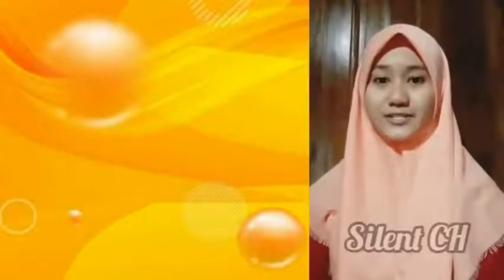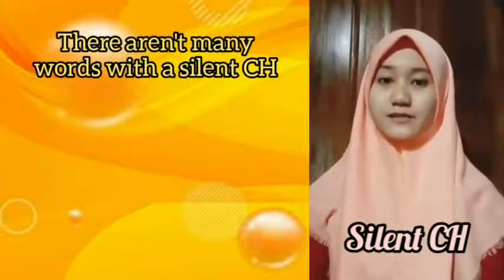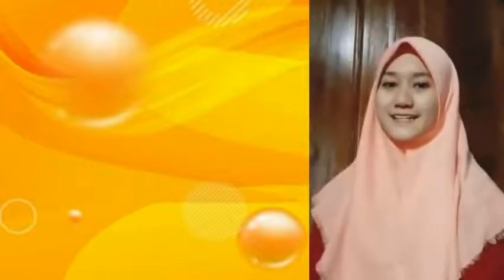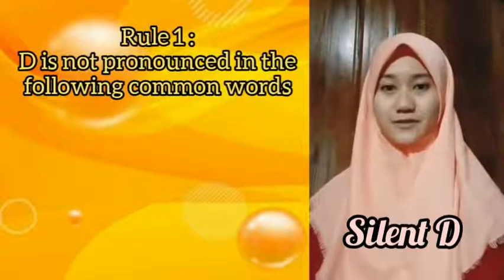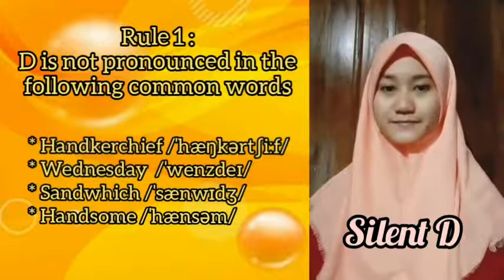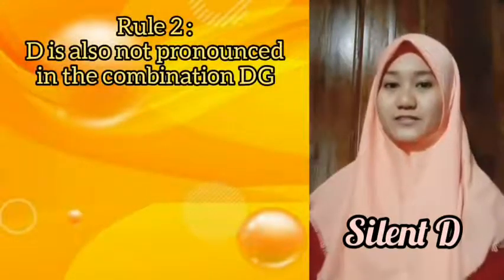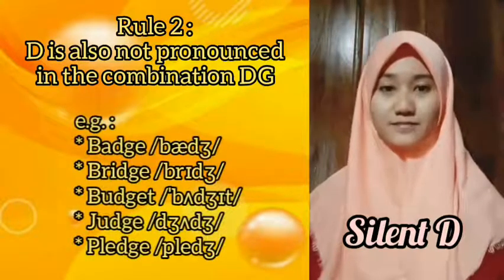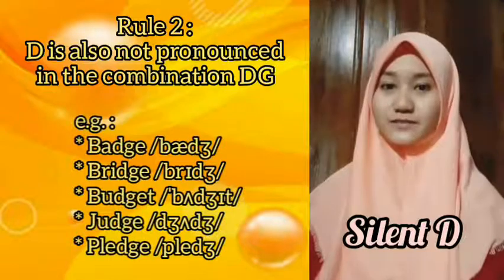Silent Letters_Rombel B